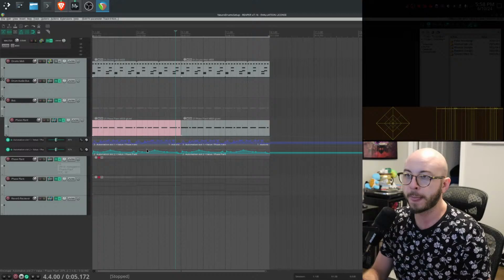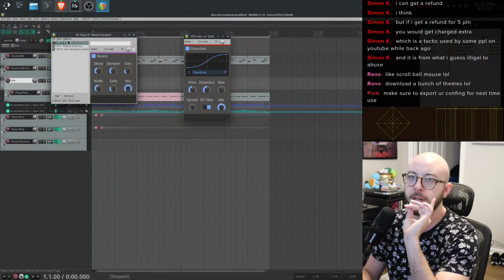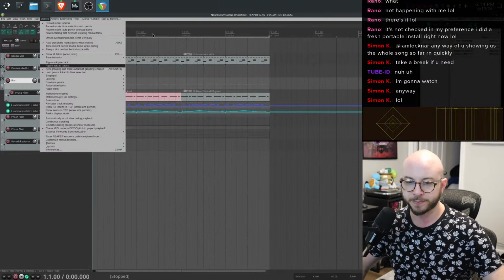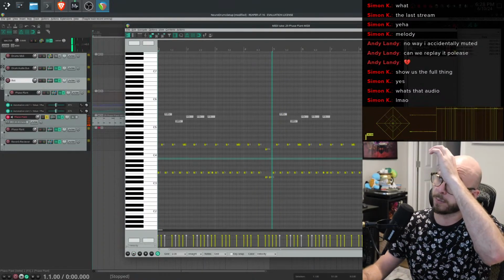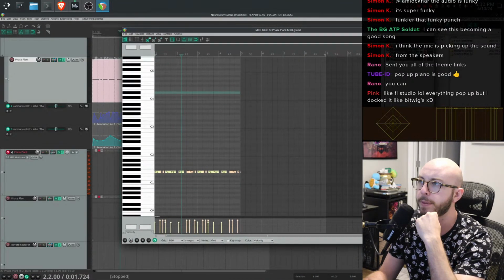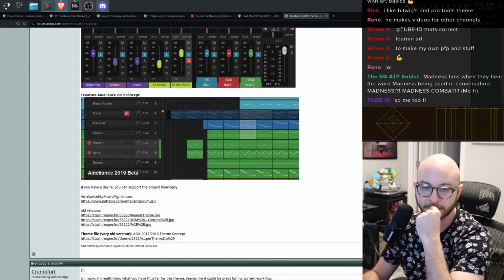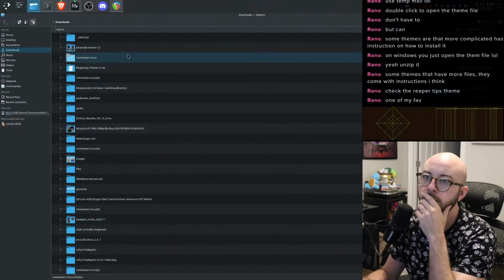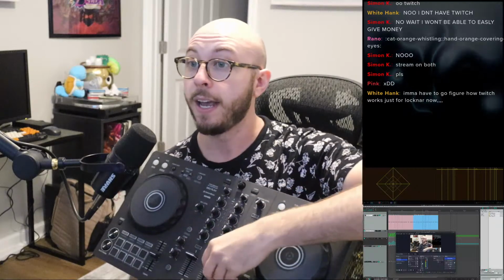Locknar Stream - Reaper Trials 6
More fiddlin with reaper.